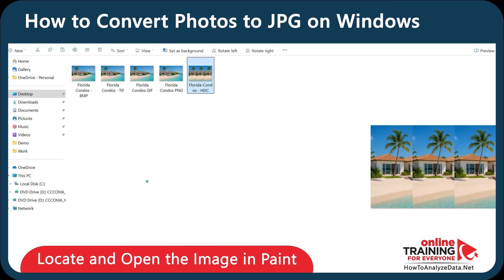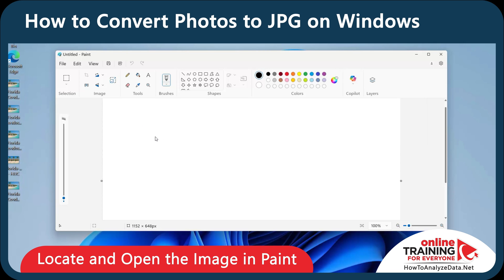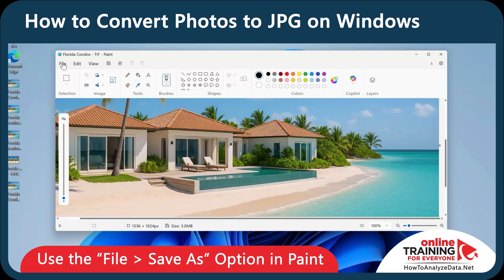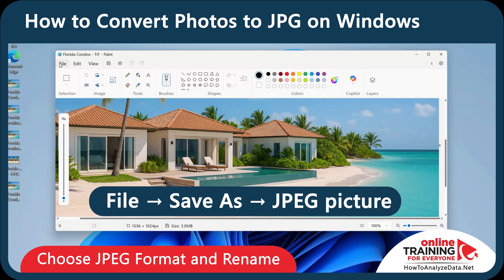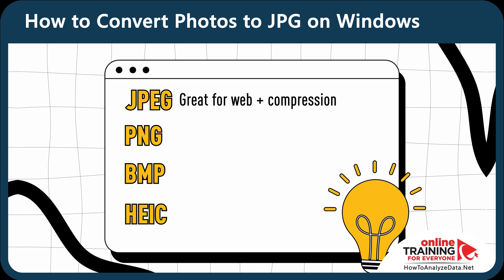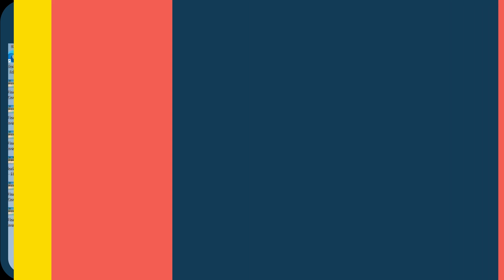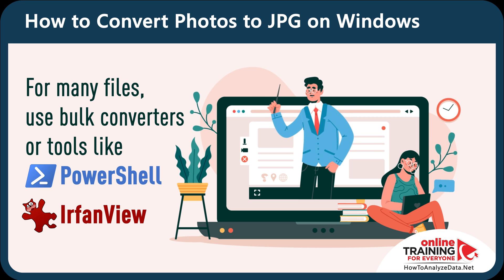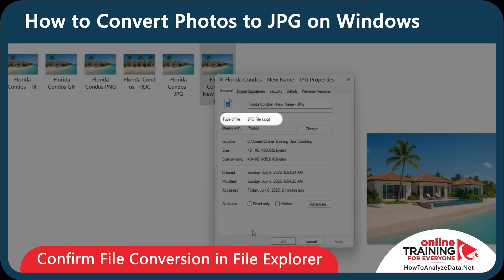How to Convert Photos to JPG on Windows (Full Guide)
Want to convert your photos to JPG on a Windows PC quickly and easily? In this tutorial, we’ll walk you through the step-by-step process using built-in tools and free software options. Whether your images are in PNG, HEIC, or other formats, you'll learn how to convert them into the universally accepted JPG format in seconds. Perfect for professionals, content creators, and everyday users needing fast, reliable image format conversion.